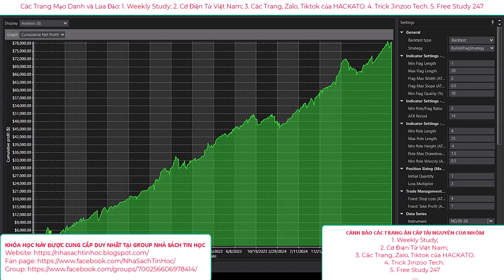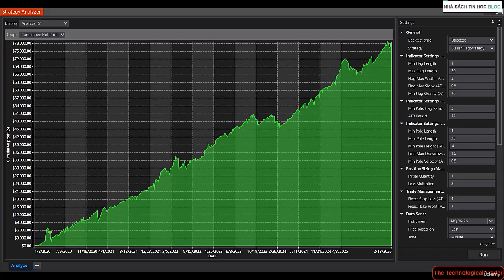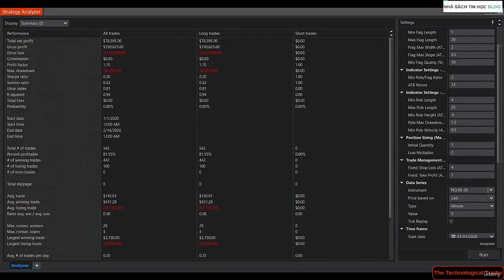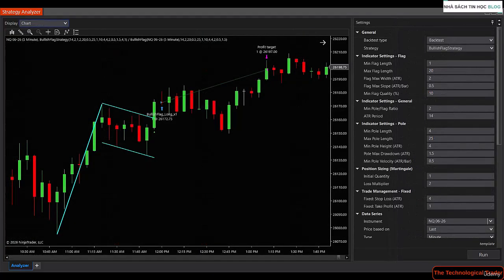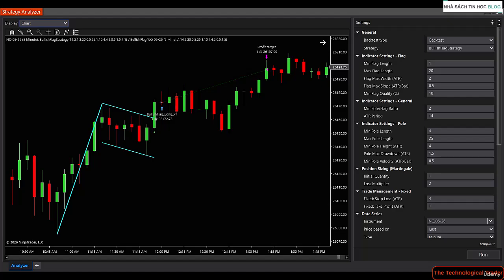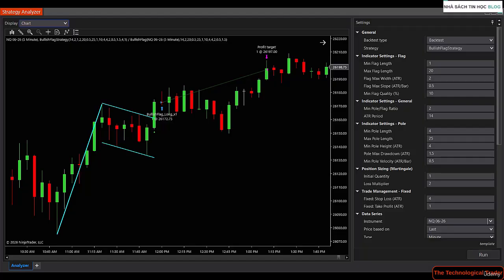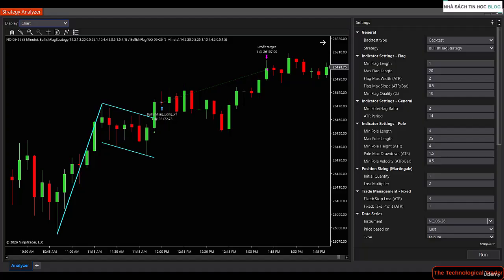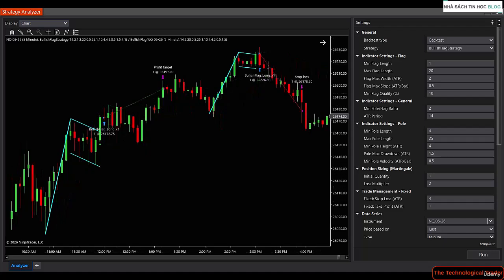35 The 81% Win Rate Bullish Flag Chart Pattern Strategy